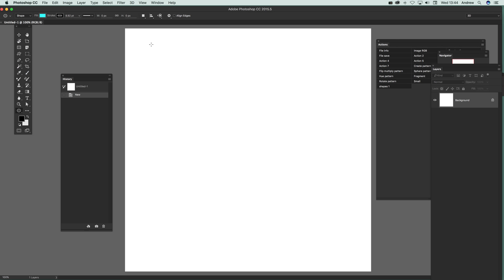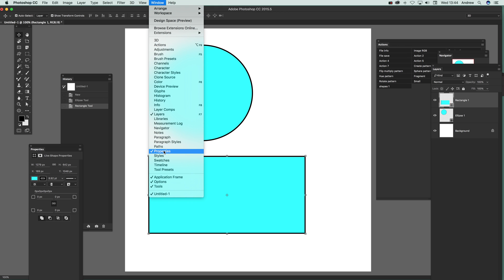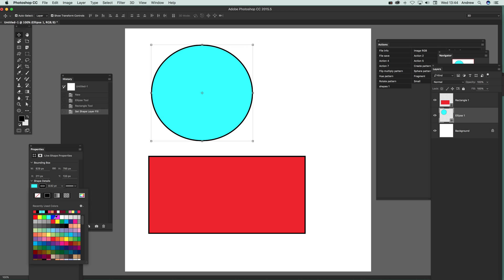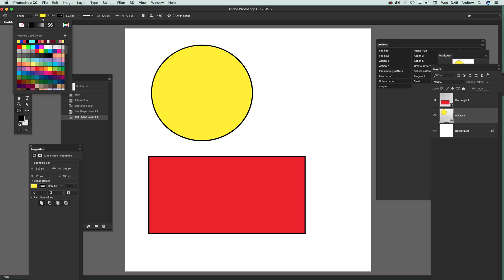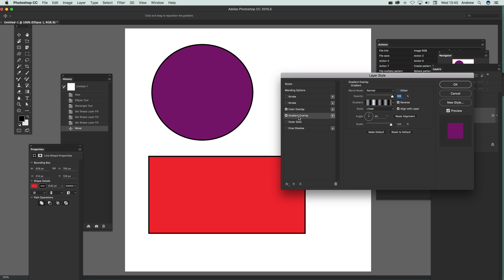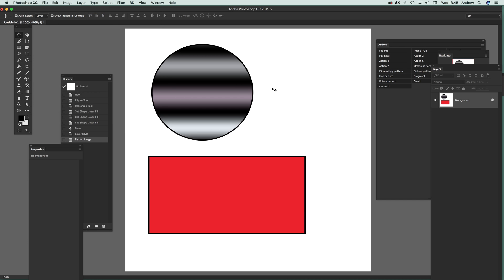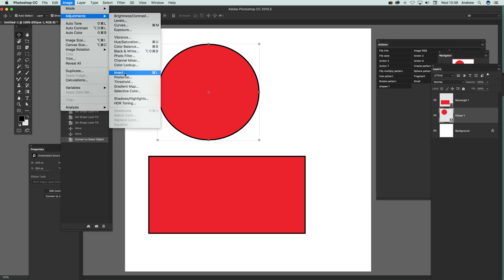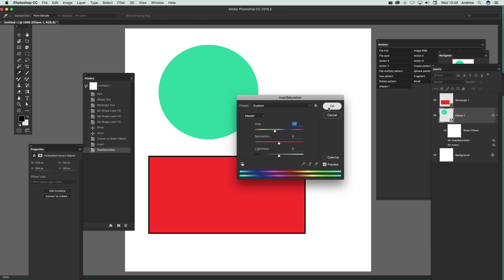How To Change Color Of Rectangle + Ellipse In Photoshop For Beginners | CC 2025 2024 Tutorial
How to quickly change the fill color of an ellipse (circle) and rectangle in Photoshop CC  (as a shape layer). Photoshop CC. You can find updated related videos on our channel. How to manipulate the colour of the fill of the various shape designs

0:00 Intro the change color tutorial
0:12 Select color and add shapes
0:38 Properties panel to change the color of selected circle etc
1:00 Using properties
1:12 Options bar
1:39 Styles
2:01 Adjustments such as hue and saturation to change color